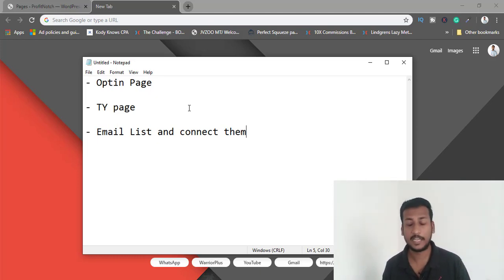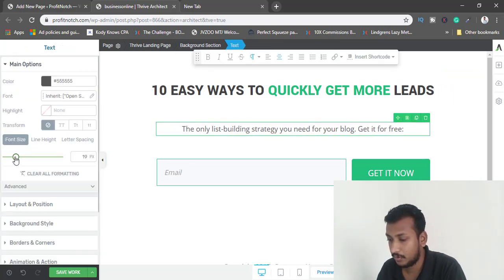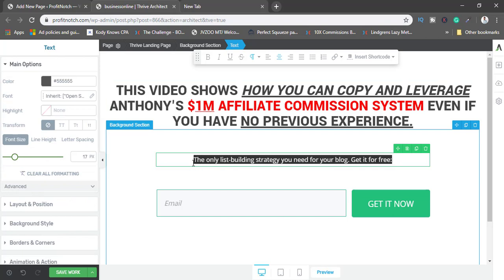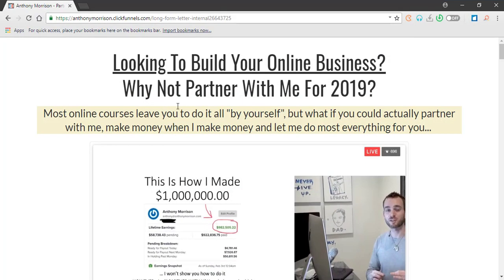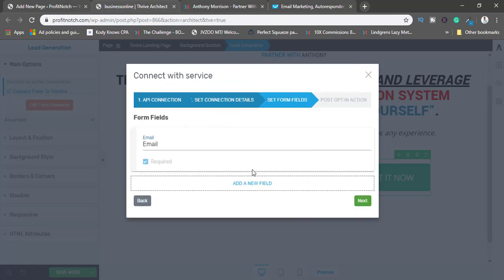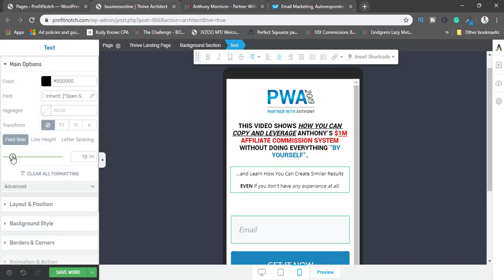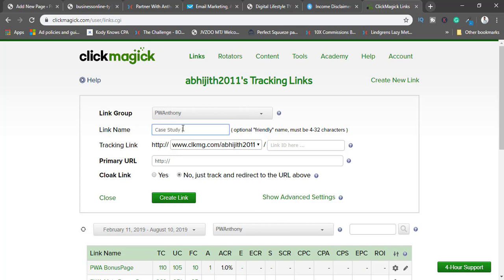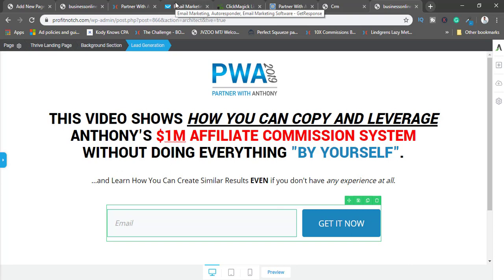How To Build A Funnel In Wordpress - Affiliate Marketing Case Study (Part 3) 😎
Tools that I use:

Thrive Architect (I recommend this and I use this)

Clickfunnels (14 Day Free Trial)

ClickMagick Tracking (14 Day Free Trial)

The real game starts now...

In this video, I've started to create my funnel i.e the opt-in page, thank-you page and connecting them up with the email list.
In short, I've shown you how to build a funnel from complete scratch which will convert well and bring you good opt-in rate.

In the next video, I'll be showing you how to write emails, how to set the autoresponder and how to set up the tracking properly.

From now on, I'll provide the links of the resources that I am using above so that you can check it out.

By the way, I'll receive a commission if you buy something from above - it doesn't cost anything extra for you, it's just I'll get rewarded by the company for bringing in new customers to use their service. Again, totally being transparent here :)

Hope you find this video valuable

- Abhi